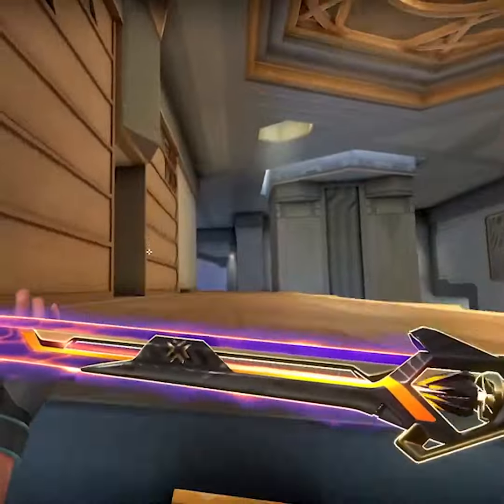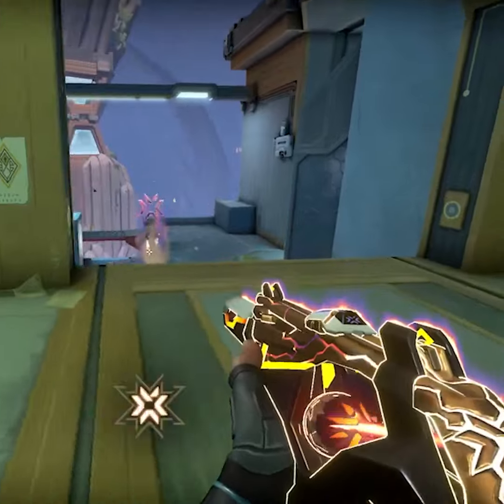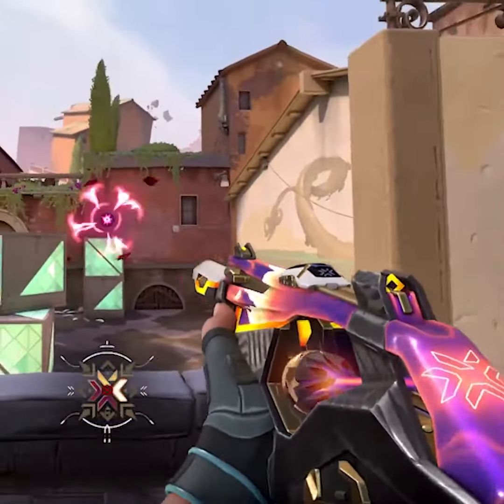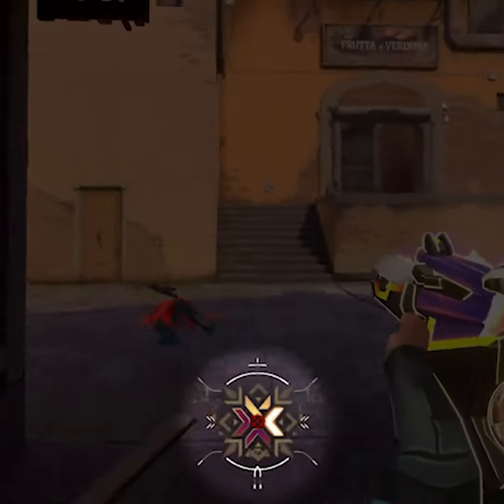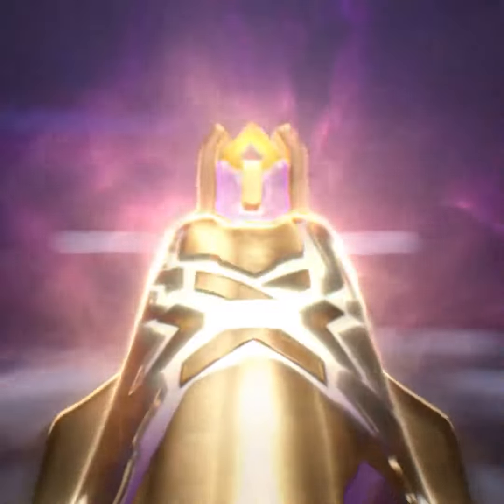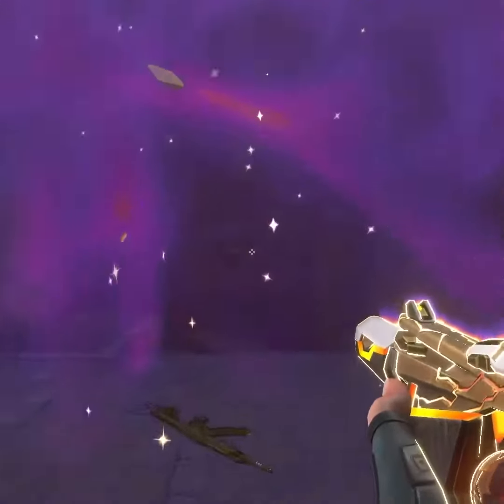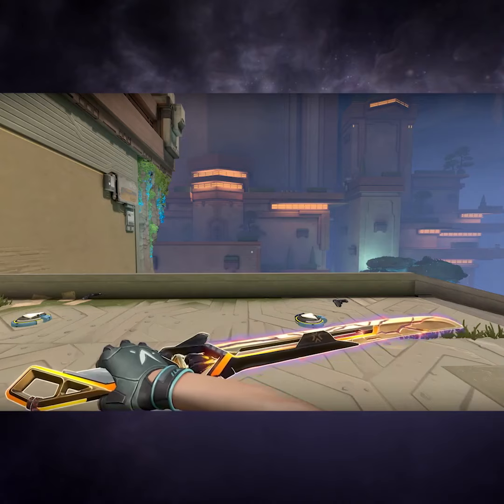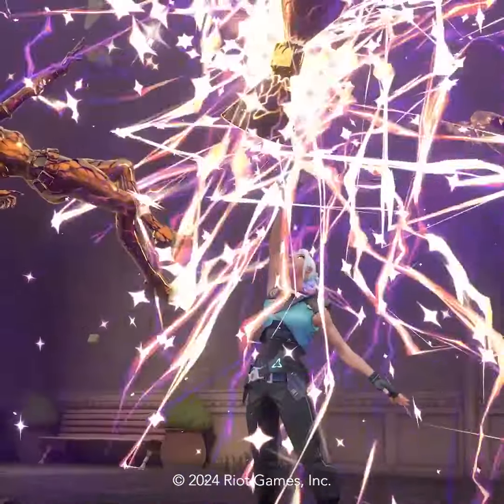VALORANT CHAMPIONS 2024 BUNDLE LEAKED | INSANE ANIMATION | COP OR NOT?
🎮 VALORANT Champions 2024 Bundle Leaked! 🎮 Is it worth the hype? In this video, we dive into the latest leak surrounding Valorant’s upcoming bundle. Get ready for an insane animation featuring the sleek Phantom and a deadly Katana. But that’s not all—there’s an electrifying aura that kicks in at 24 kills, making you feel unstoppable! Plus, we’ll explore the unique pose and other interactive elements. Cop or Not? You decide! 🔥🔥

Let’s discuss in the comments: Would you rock this bundle in-game? 🤔💥